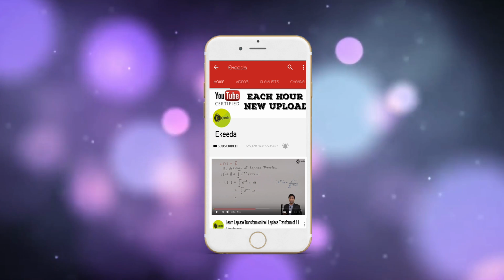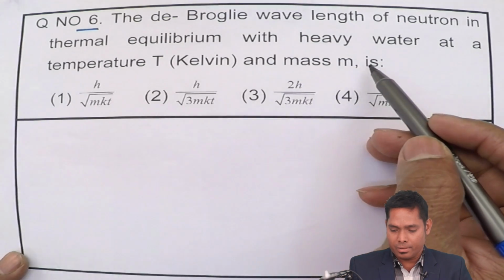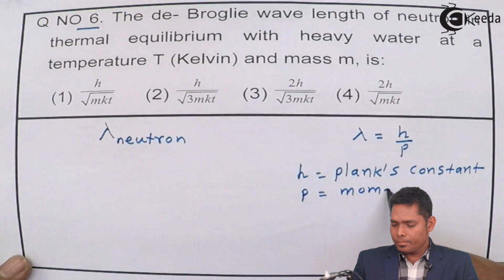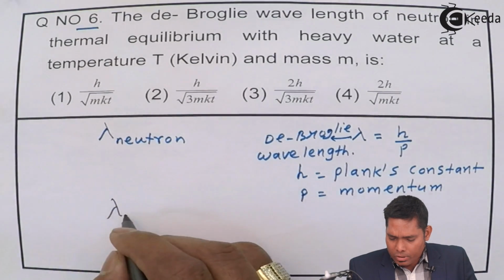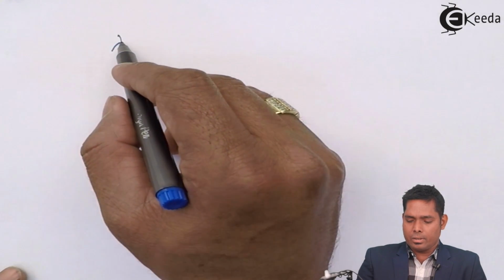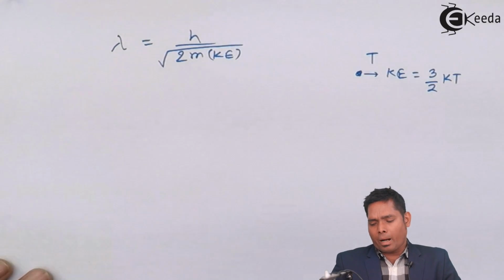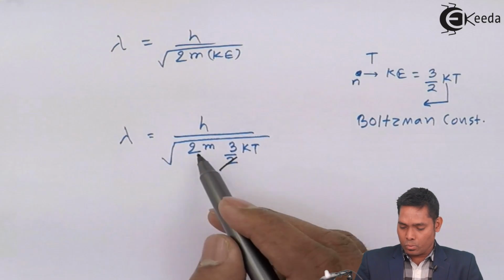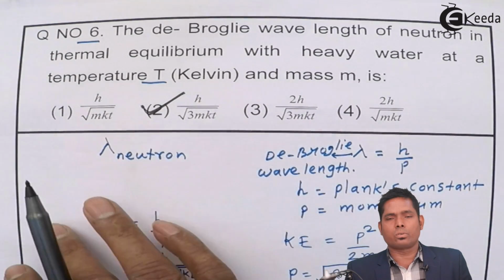NEET 2017 Physics Paper Solution - Question 6 - NEET Physics Paper Video Solution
Happy Learning : )